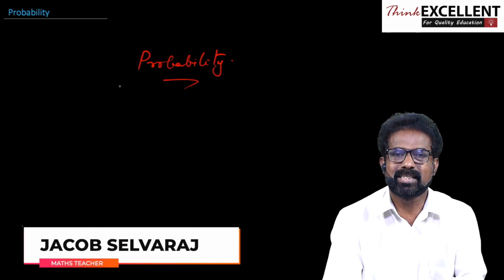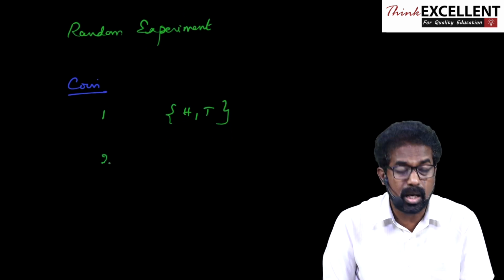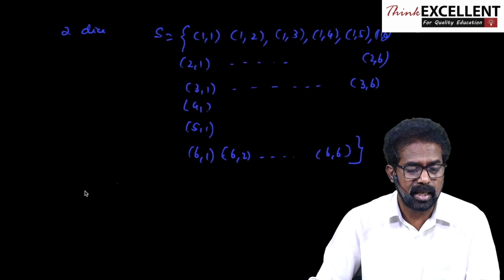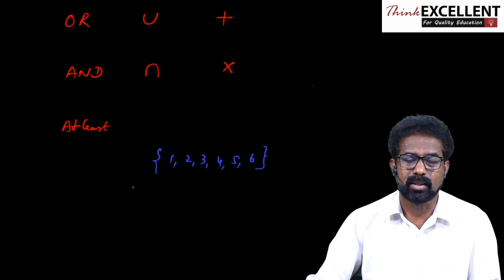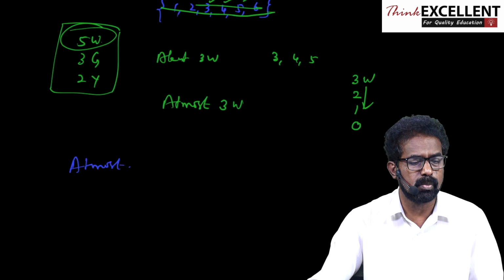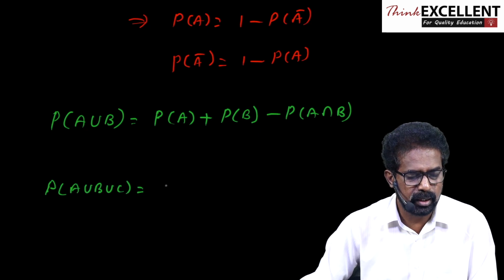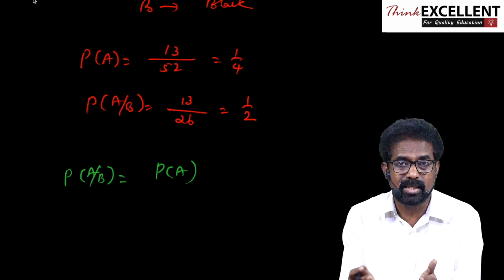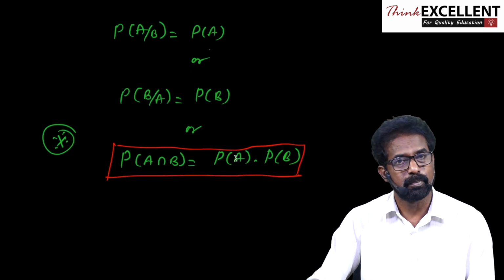Probability | Mathematics Basics | Class 11 | Class 12 | Jacob Selvaraj | Part 6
Subjects : MATHS / PHYSICS / CHEMISTRY / BIOLOGY / BUSINESS MATHS / ACCOUNTANCY / FRENCH

 Location:
No. 85, Ponnappa Street,
Purasawalkam, Chennai-600084.